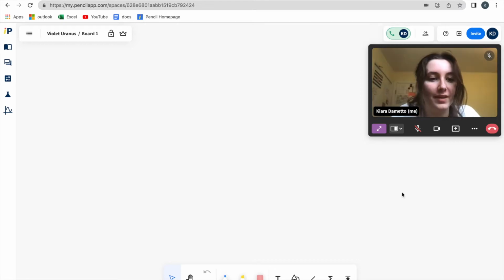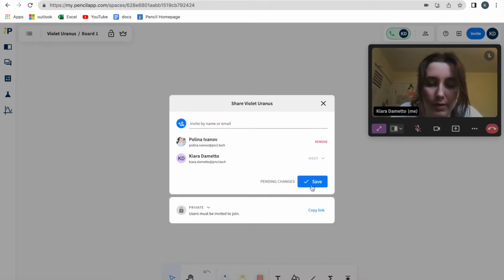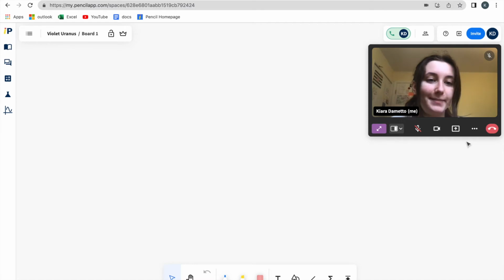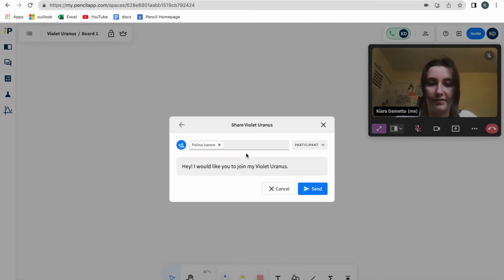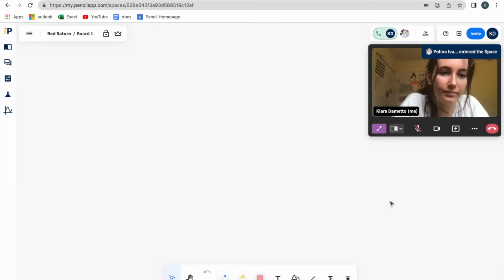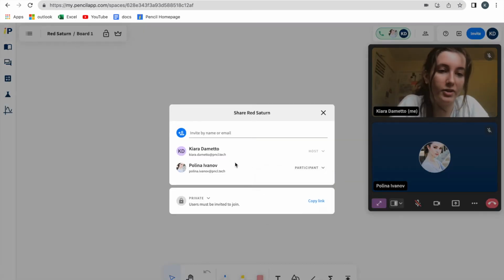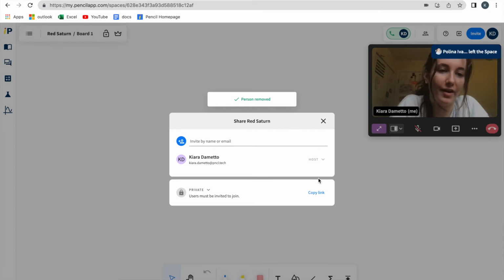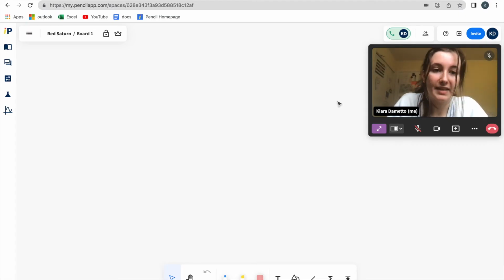How to remove someone from a Space (outdated) | Pencil Spaces Tutorials